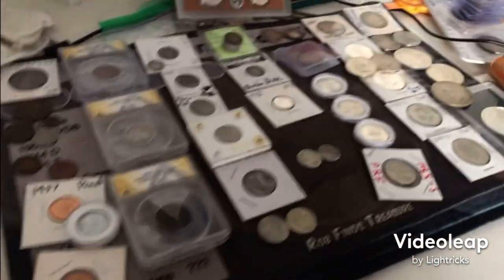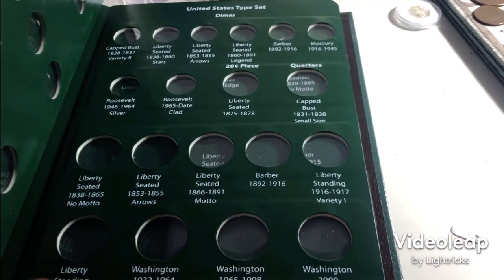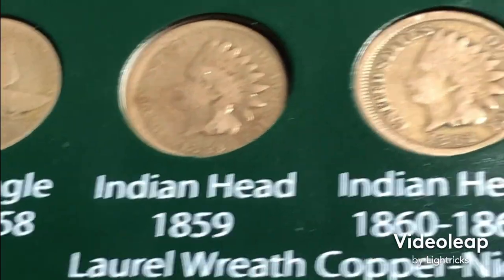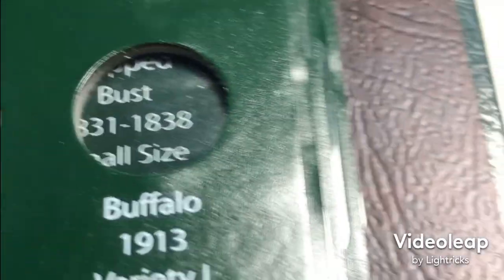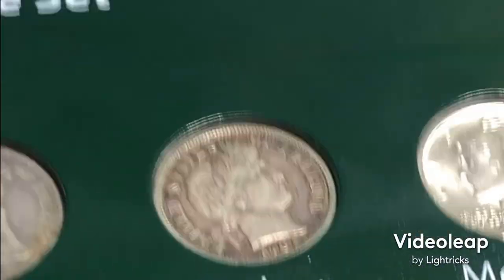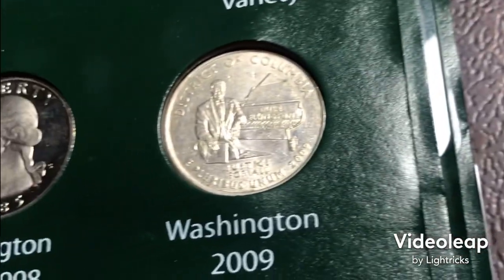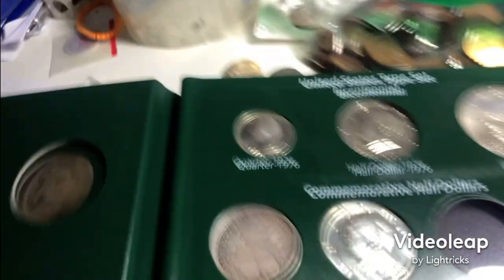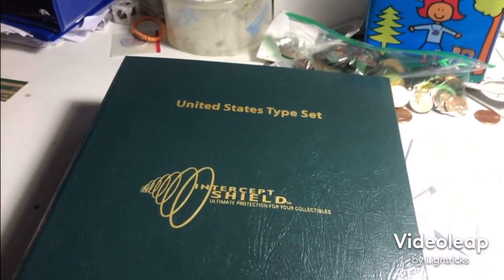New Coin Type Set Unboxing!